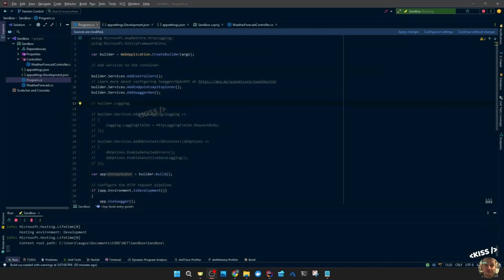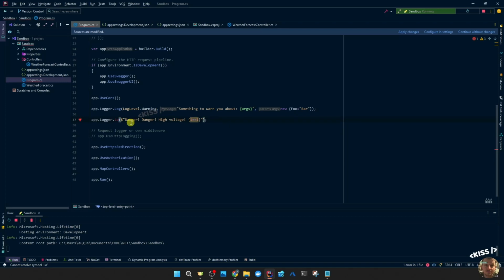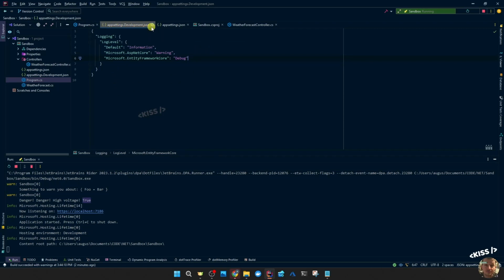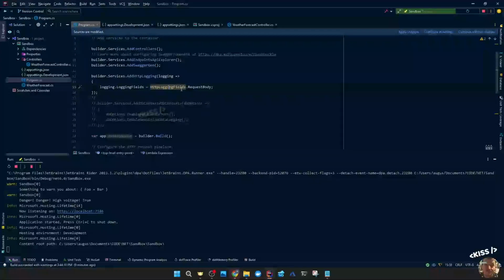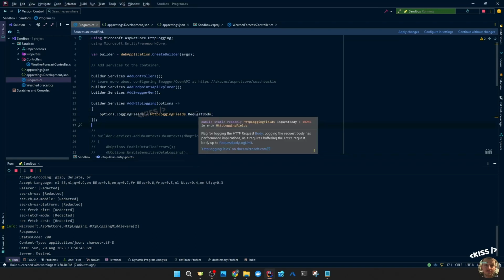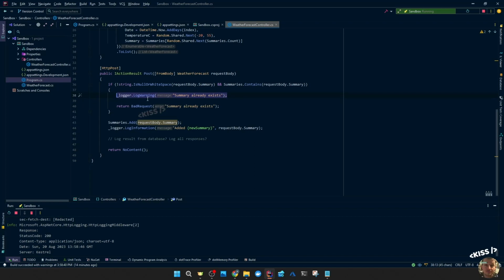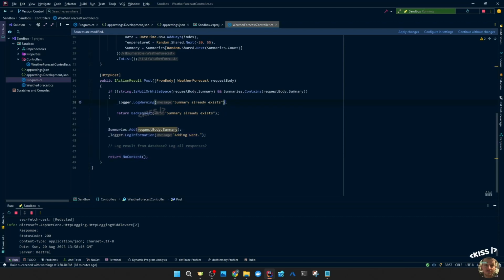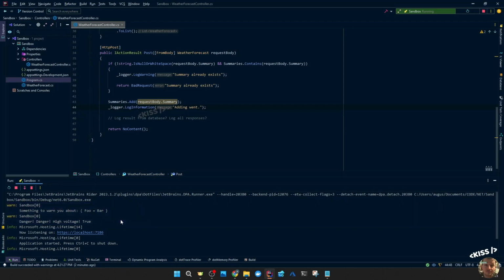Logging? How? When? What? Getting Started in C# .NET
Briefly going over the integrated logger of .NET 6 Web API.
I explain how to use it and how to configure it, when, what and why you would want to log.

Scaffolded .NET 6 Web API project with configured Serilog can be found

00:00 Intro
00:41 Usage
04:05 Log levels
05:10 Log filtering
09:46 Dependency injection
11:10 Database logging
12:45 Http logging
16:35 Problem
19:20 When to log
25:03 What to log
29:35 Tease next video
30:19 Outro